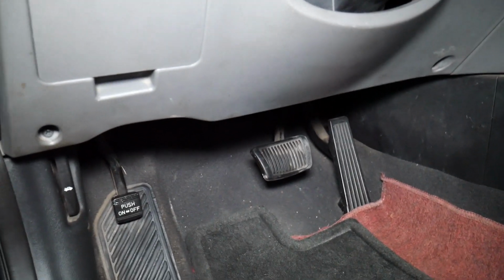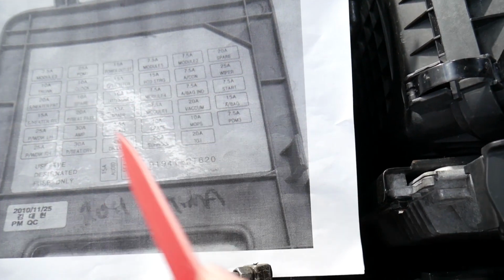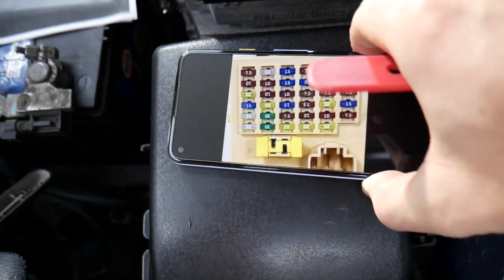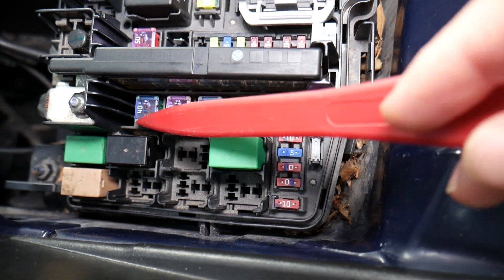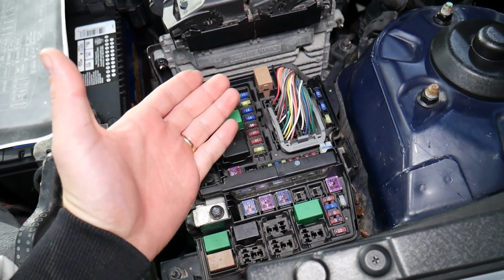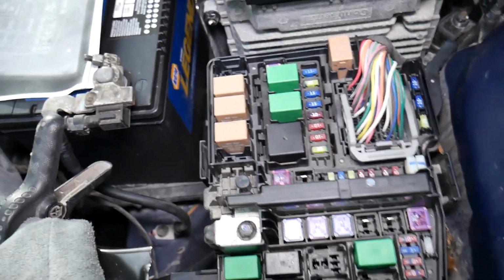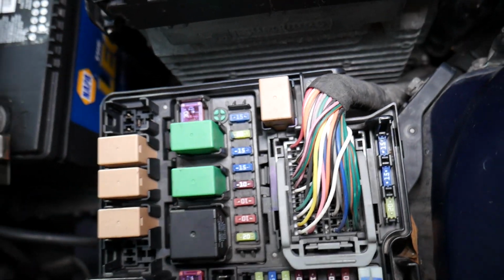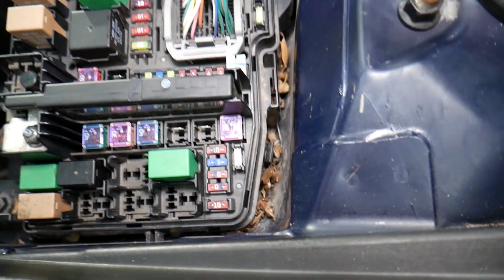KIA OPTIMA ECU ECM ENGINE COMPUTER FUSE LOCATION REPLACEMENT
2010 Kia Optima Engine Computer Fuse Location Replacement, ECM ECU Fuse
2011 Kia Optima Engine Computer Fuse Location Replacement, ECM ECU Fuse
2012 Kia Optima Engine Computer Fuse Location Replacement, ECM ECU Fuse
2013 Kia Optima Engine Computer Fuse Location Replacement, ECM ECU Fuse
2014 Kia Optima Engine Computer Fuse Location Replacement, ECM ECU Fuse
2015 Kia Optima Engine Computer Fuse Location Replacement, ECM ECU Fuse

► Fuses Low Profile
► Relay 39160-2G000
► Relay 95230-2P020
► Relay 95230-2P030
► Relay 95230-2P050